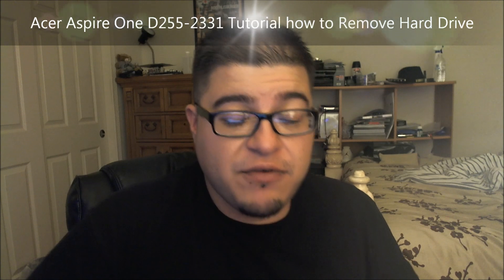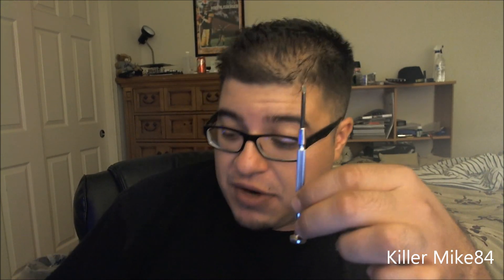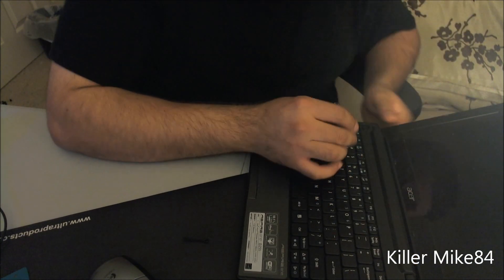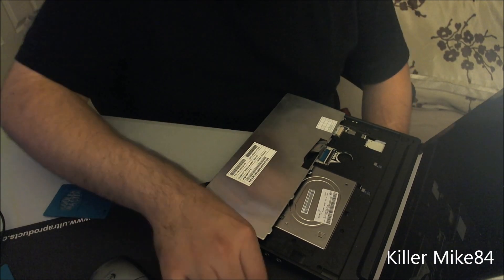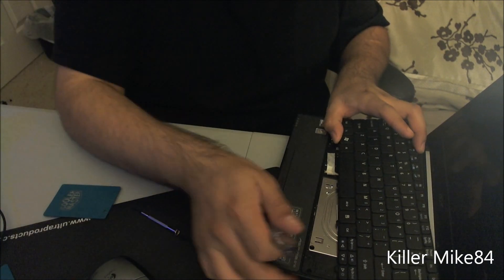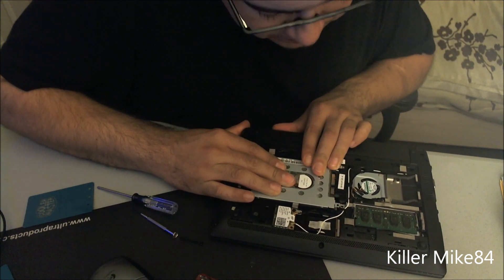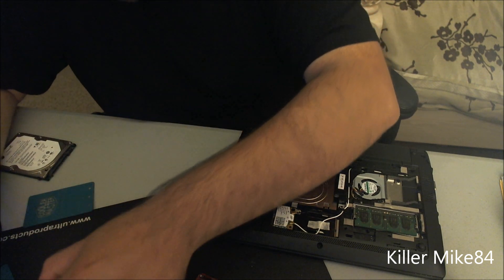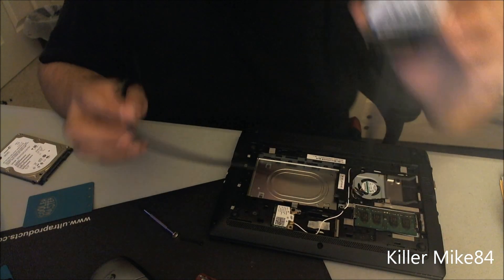Acer Aspire One D255-2331 Tutorial how to Remove Hard Drive Repost